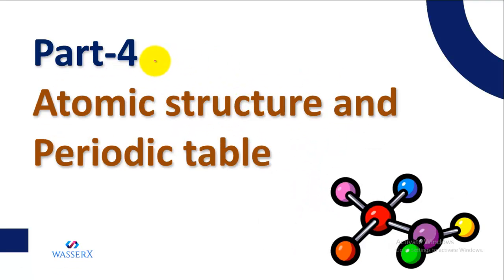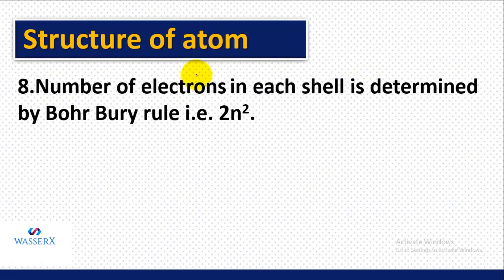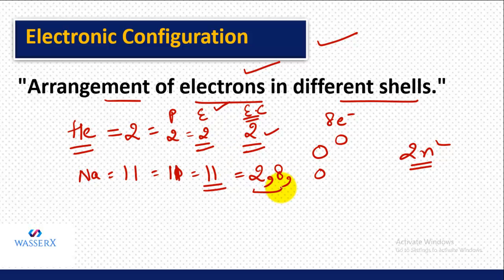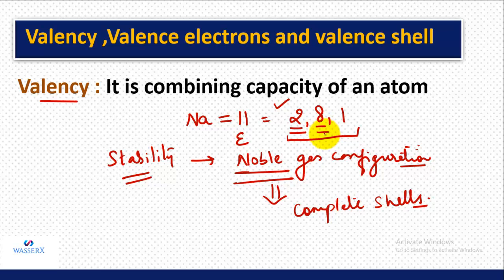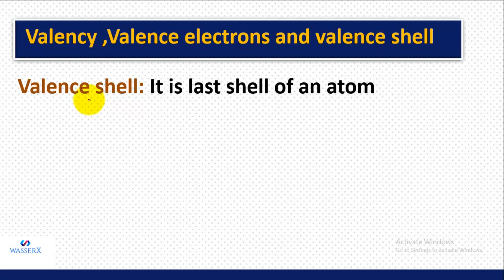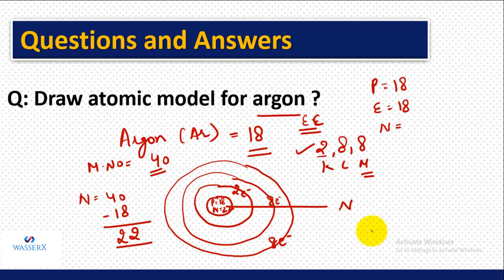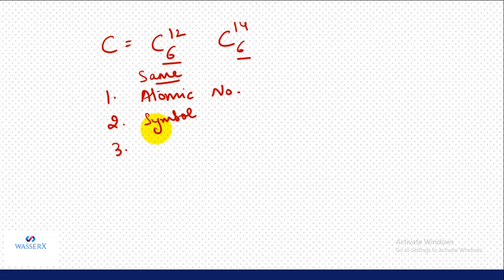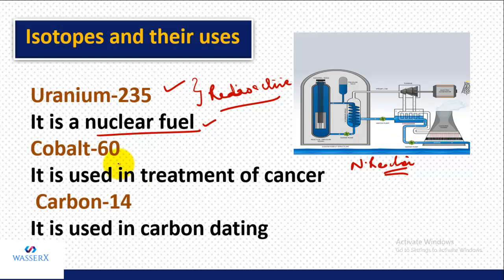Structure of Atom Part 4